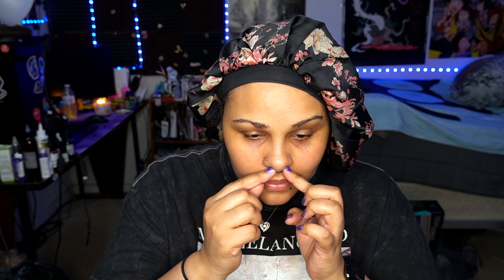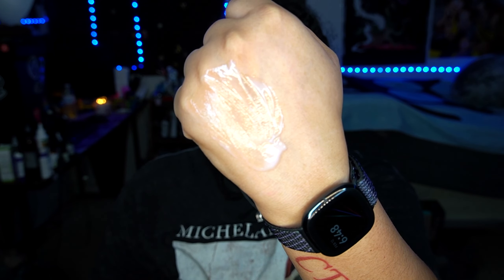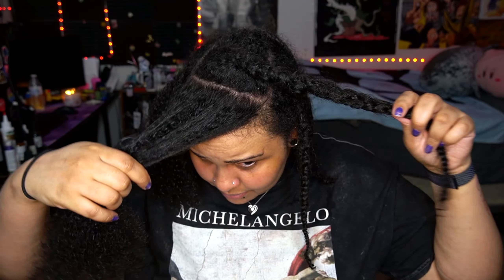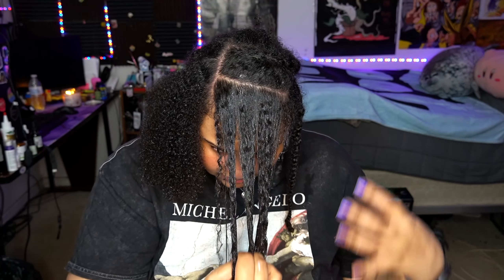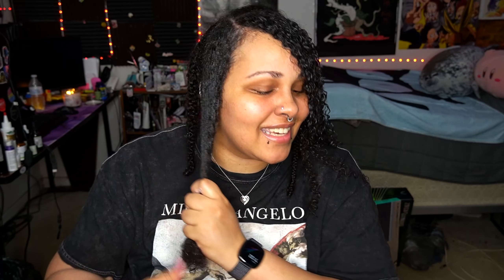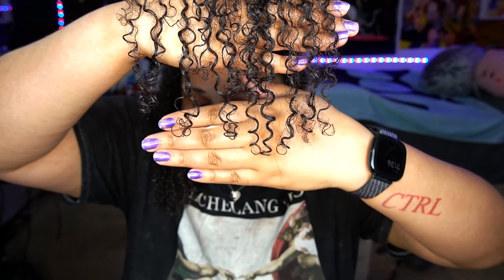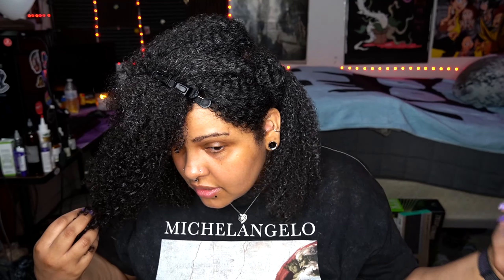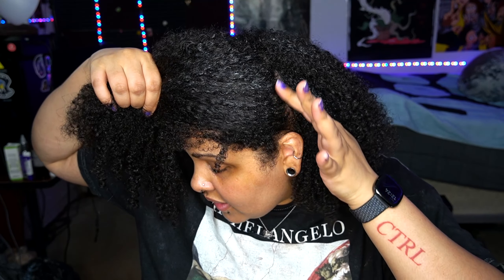My First Time Trying Aunt Jackie's Curl La La Curling Custard | LaMustacho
Yay it's my first hair video!! In this video I literally was freaking out at this product and like always I am not sponsored.

___________________♡♡ Product's Used ♡♡____________________
✧ Aunt Jackie's, Curls and Coils Curl La La Defining Curl Custard
✧ Alpree, Hair Spray Bottle Continuous Water Mister Spray Bottle
✧ BESTOOL, Detangling Brush
✧ Leinuosen, 3 Packs Rat Tail Comb Steel Pin Rat Tail
✧ OBSCYON, 20Pcs Plastic Non Slip Hair Clips
✧ Boao, 3 Packs Metal Hair Picks Afro Pick

___________________♡♡ Set Up ♡♡____________________
Camera - Sony α6400
Lens - Sony 18-135 mm

___________________♡♡ Music ♡♡____________________
Intro - Chicken Nugget by. Rico Nasty
Outro - You're Cute by. tomppabeats